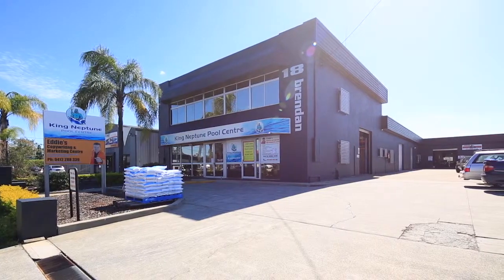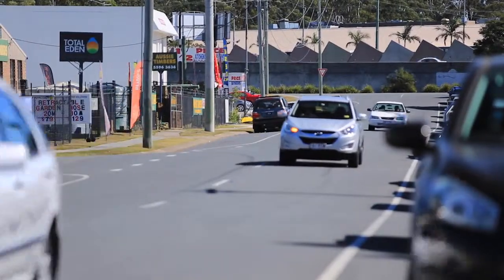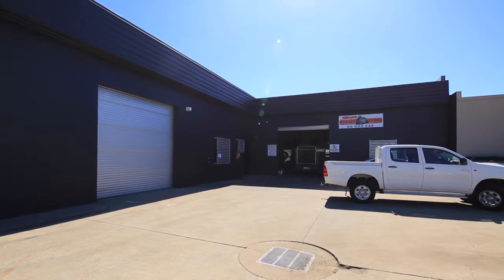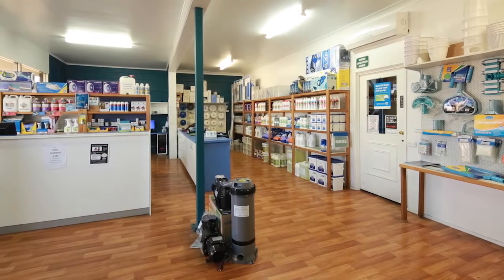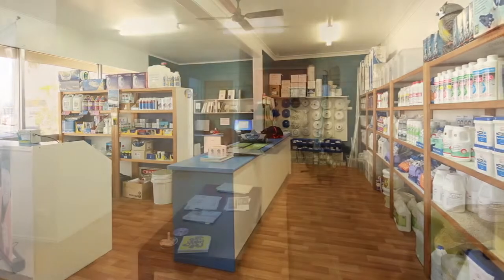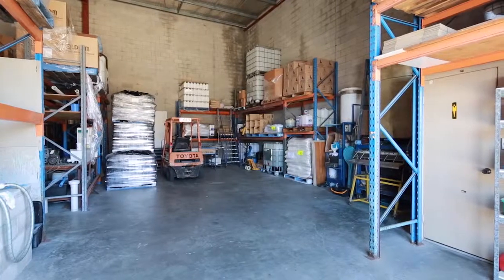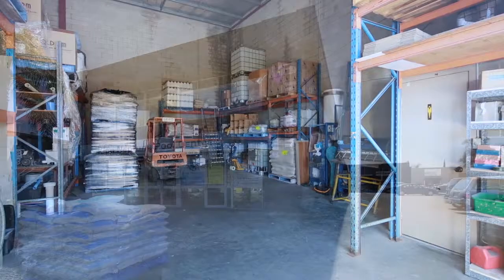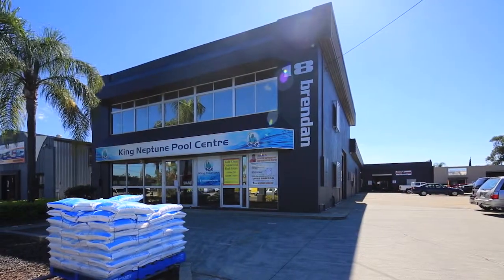18 Brendan Drive Nerang 4211 QLD by Adam Young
A Multi Tenanted Freehold, Providing Regular Income.In the heart of Nerang&rsquo;s bustling industrial estate and surrounded by numerous national and international operators is this industrial freehold complex with five separate tenancies. A well-presented solid and functional building of 900m2* with a large land parcel of 1,669m2*. Zoned Industrial under Nerang LAP.A genuine financial upside, an ideal investment.18 Brendan Drive, Nerang